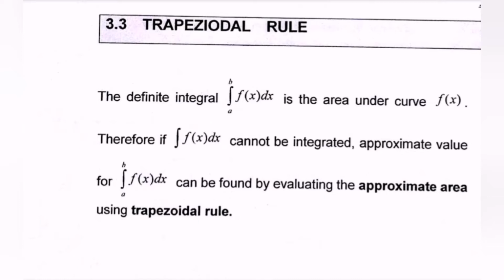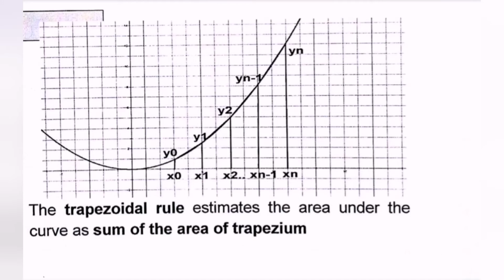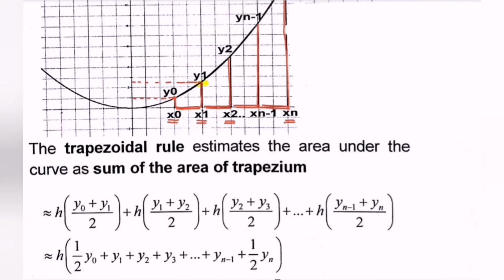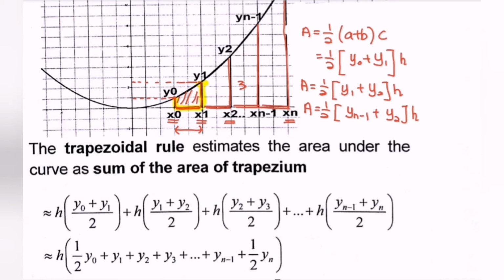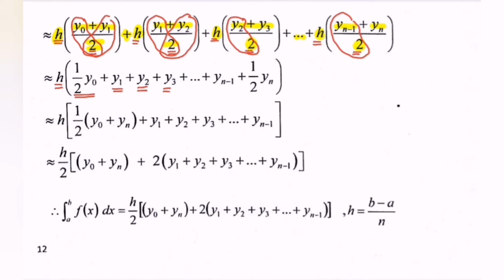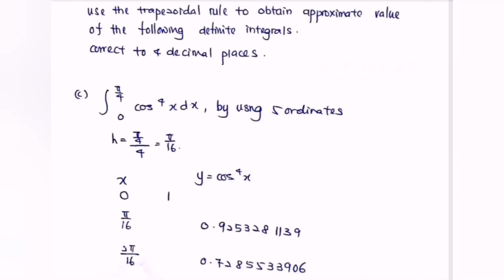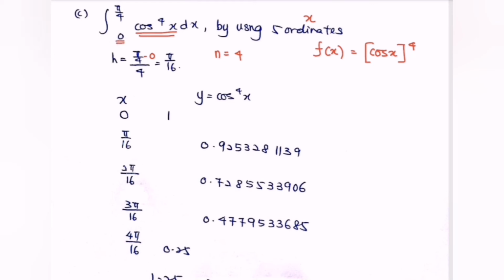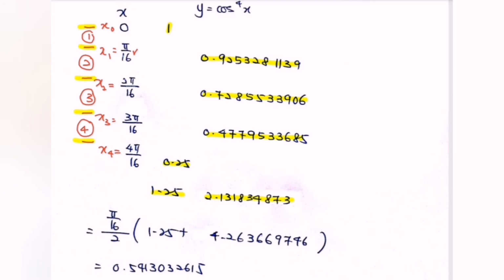T2.5 Trapezoidal Rules Part 1